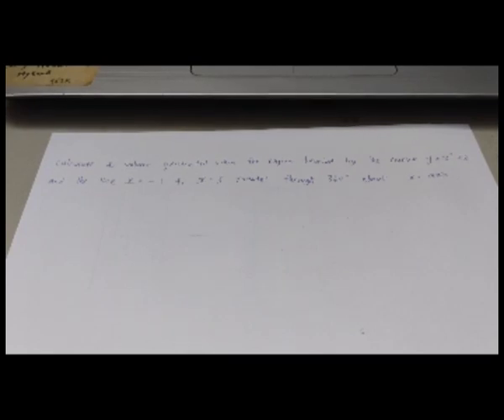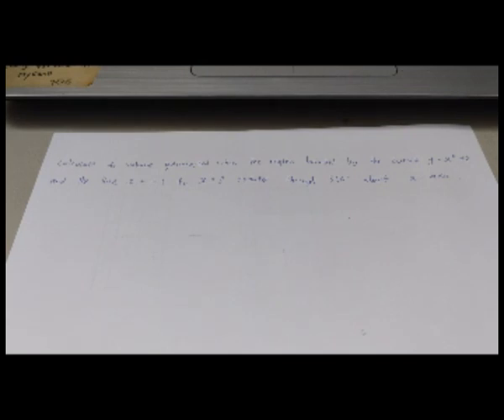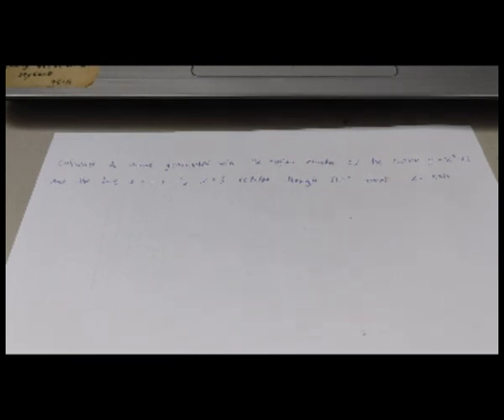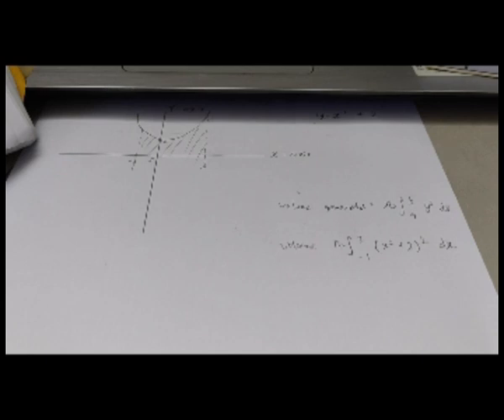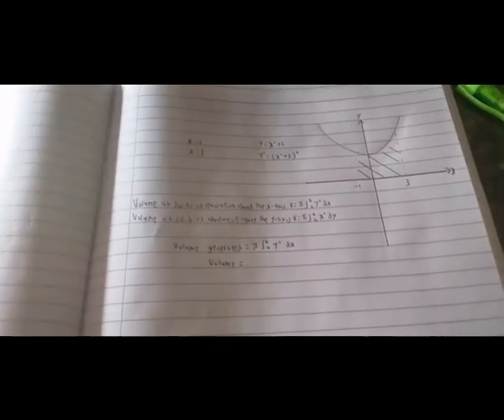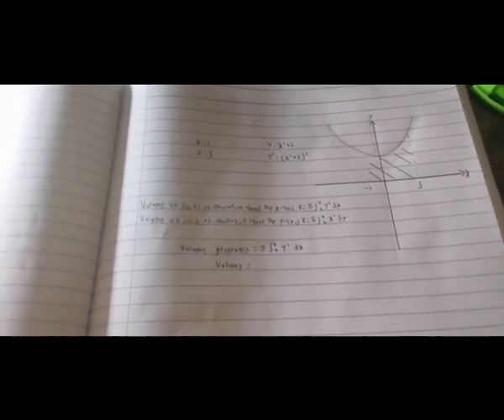MATH PRESENTATION 2 LEONG YAO LONG &LIN ZI CONG